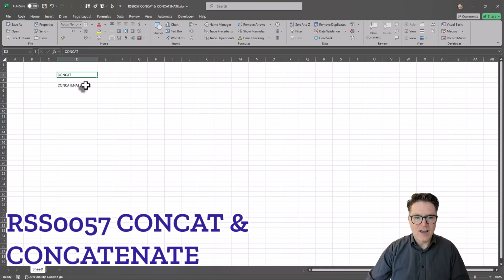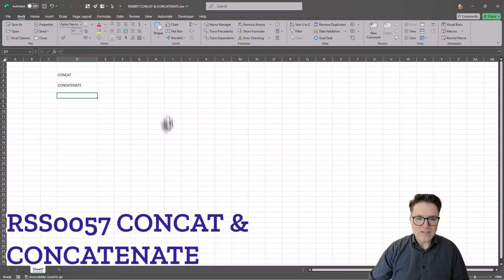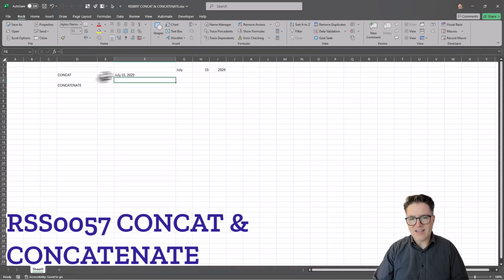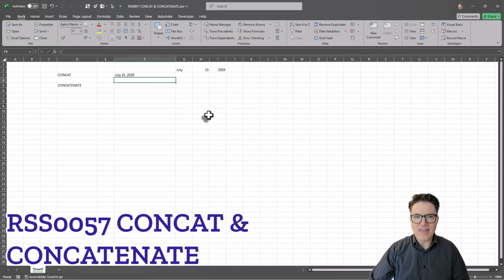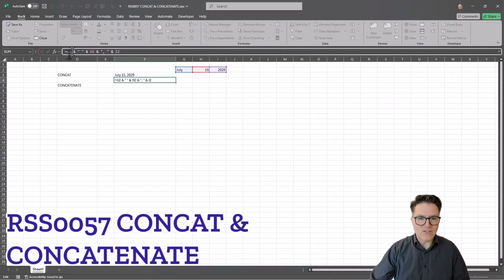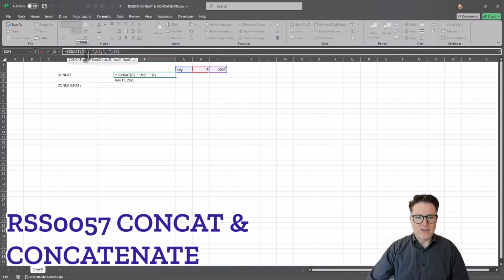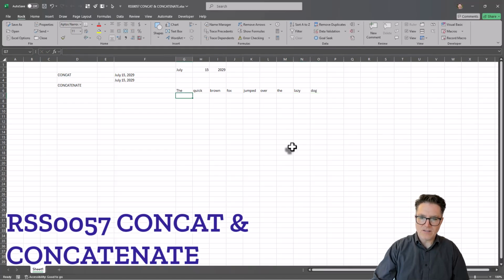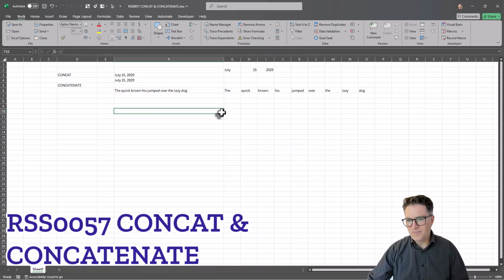RSS0057 CONCAT & CONCATENATE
Learn about Microsoft Excel's formulas for concatenation (joining text together): CONCAT and CONCATENATE. Don't leave home without these functions on your tool truck.